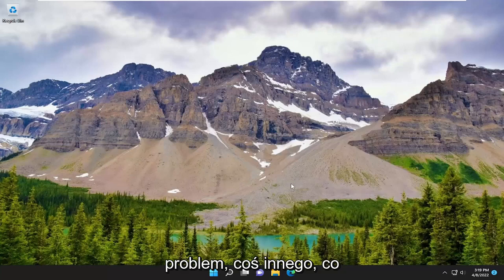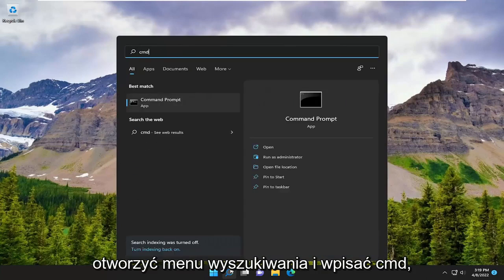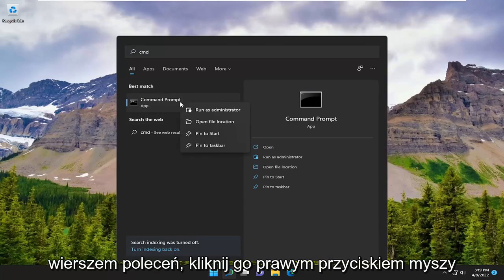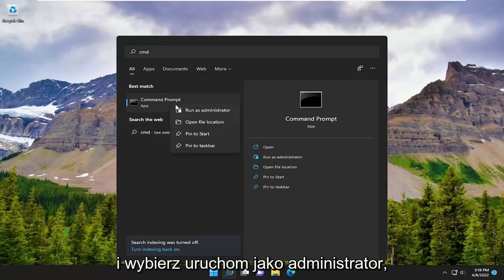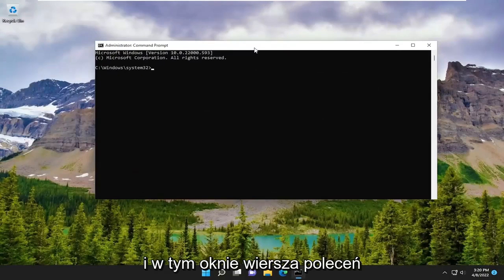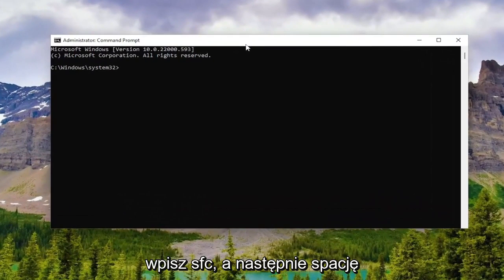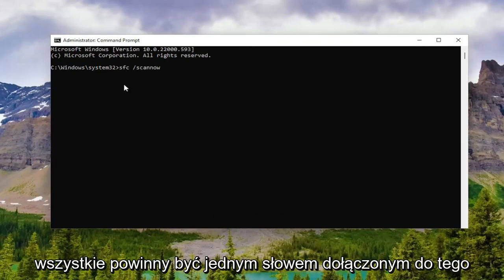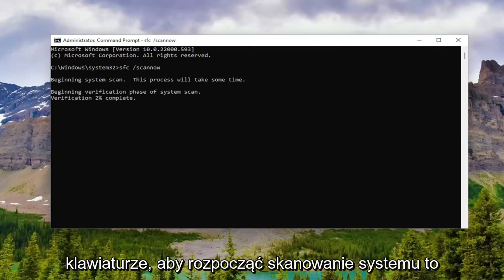Pojawia się błąd Windows Update 0x80004005, jak to naprawić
Błąd 0x80004005, nieokreślony błąd w systemach Windows 11 i Windows 10 [Rozwiązanie]

W przeciwieństwie do większości innych błędów w systemie Windows, błąd 0x80004005 jest „nieokreślonym błędem”. Oznacza to, że może to być spowodowane wieloma przyczynami.

Najczęstsze przyczyny nieokreślonego błędu 0x80004005 to problemy z Windows Update, uszkodzone pliki i foldery oraz błędy podczas rozpakowywania skompresowanych plików.

Błąd 0x80004005: nieokreślony błąd może pojawić się podczas pracy z plikami lub katalogami w Eksploratorze plików.

Gdy wystąpi błąd, pojawi się okno dialogowe z informacją: Nieoczekiwany błąd uniemożliwia zmianę nazwy (lub skopiowanie lub usunięcie) folderu.

Czy to okno komunikatu o błędzie pojawiło się na twoim pulpicie? Jeśli tak, trafiłeś we właściwe miejsce! Oto kilka rozwiązań, które rozwiążą ten problem w systemach Windows 10 i 11.

Problemy omówione w tym samouczku:
nieoczekiwany błąd uniemożliwia skopiowanie pliku
nieoczekiwany błąd uniemożliwia usunięcie pliku
nieoczekiwany błąd uniemożliwia usunięcie folderu, jeśli ten błąd będzie się nadal pojawiał

Błąd 0x80004005 jest tłumaczony jako nieokreślony błąd i jest zwykle widoczny, gdy użytkownik nie może uzyskać dostępu do folderów współdzielonych, dysków, maszyn wirtualnych, zmian konta Microsoft, a także gdy instalacja aktualizacji systemu Windows nie powiedzie się. Rozwiązywanie tego problemu zależy od tego, skąd i jak pochodzi komunikat o błędzie, a ponieważ błąd nie mówi konkretnie, na czym polega rzeczywisty problem, nawet w książkach Microsoft jest zdefiniowany jako „Nieokreślony błąd”.